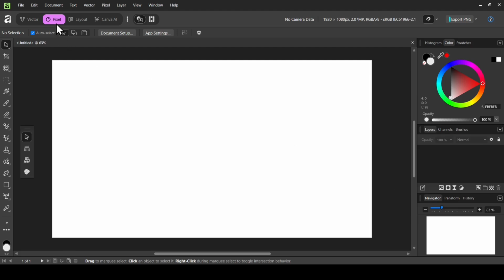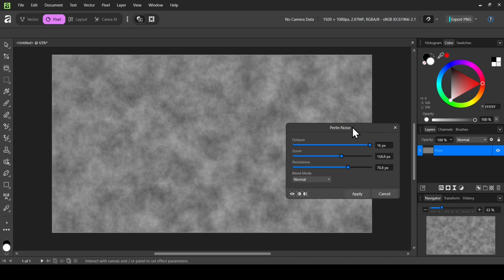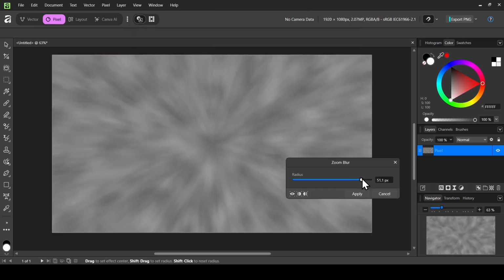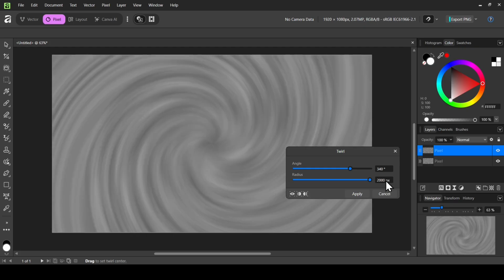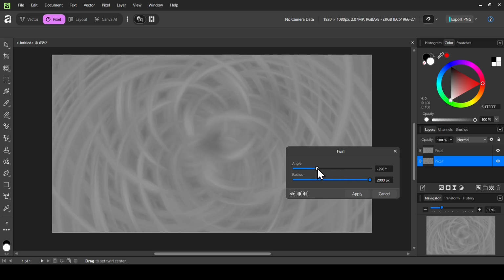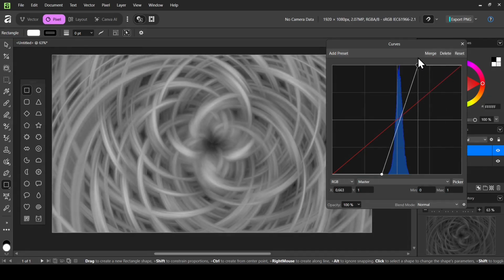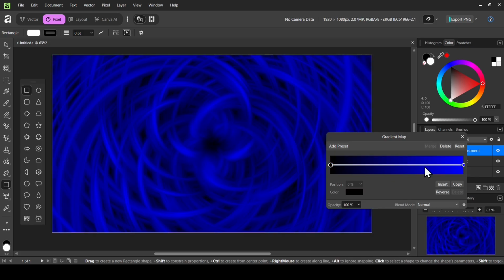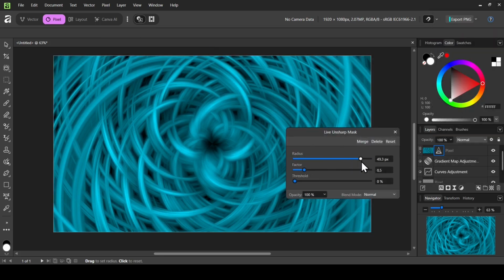How to Create an Abstract Twisted Fibers Background in Affinity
Hi, today in this Affinity tutorial, I will show you How to Create an Abstract Twisted Fibers Background in Affinity.